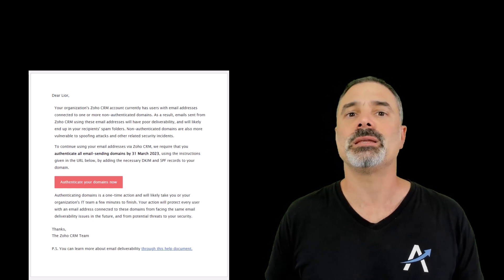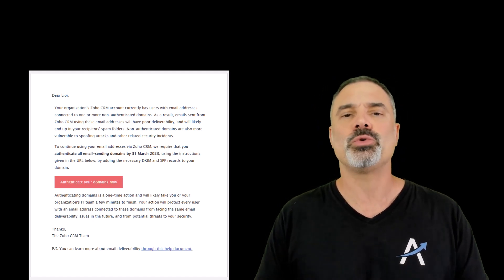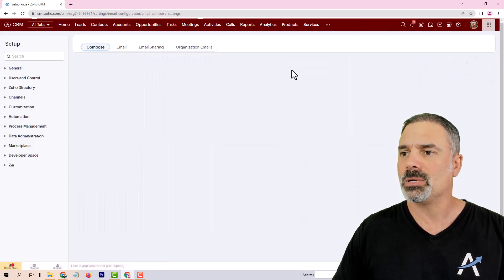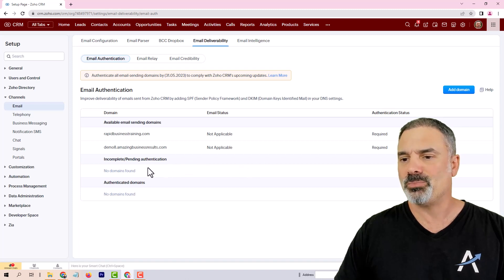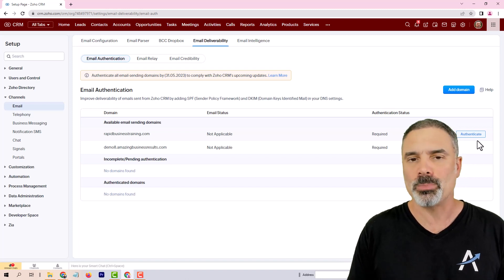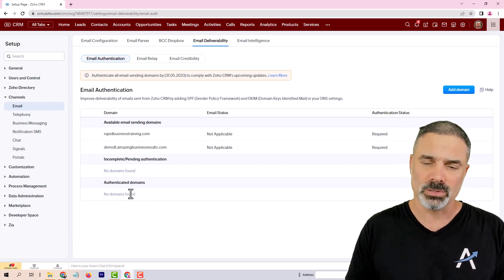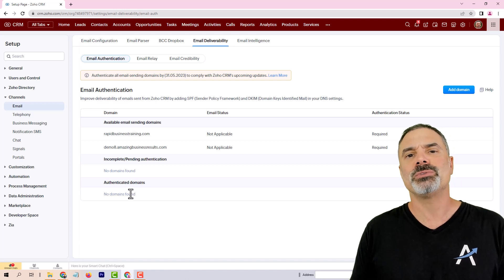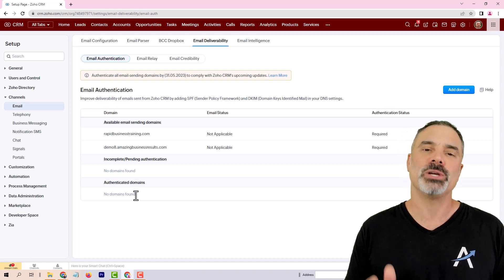Zoho CRM Domain Authentication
My name is Lior Izik and I am a Business Coach and a Premium Zoho Partner located in Toronto, Canada, and West Palm Beach, USA. Our company provides various Zoho and Business solutions.

My Book